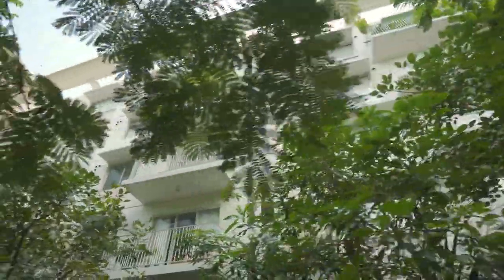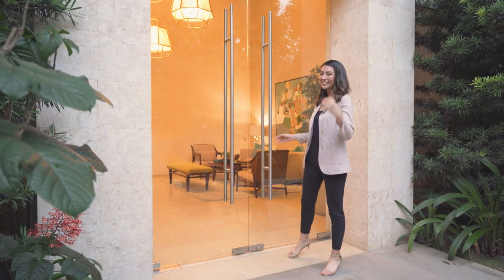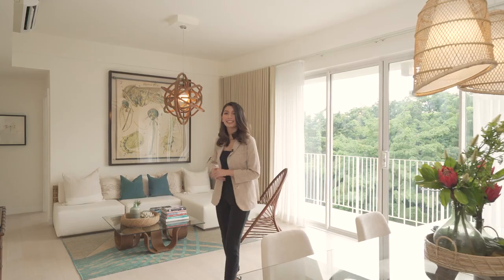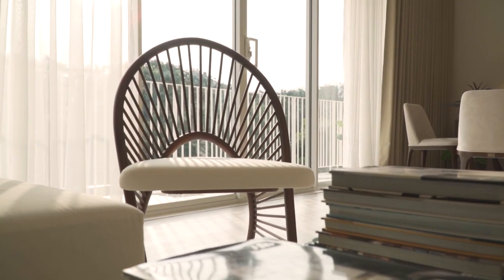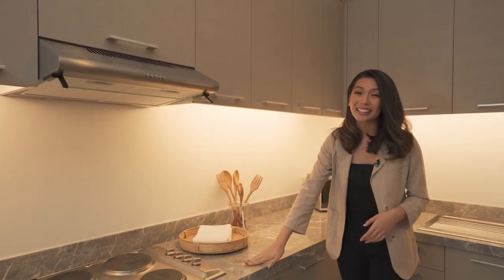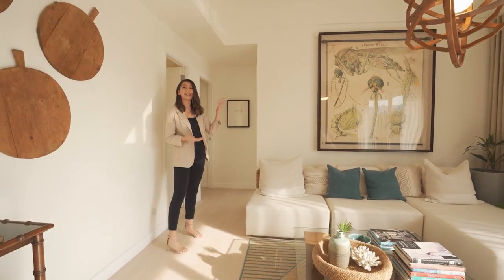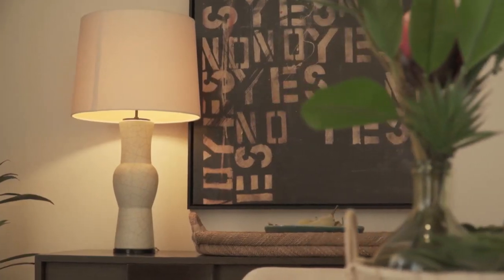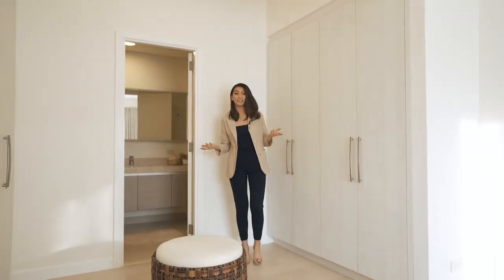32 Sanson by Rockwell, 3 Bedroom Condominium for Sale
Sophisticated 3-Bedroom unit Condo Tour at 32 Sanson, Lahug. One of the top condominiums in Cebu combining the convenience of Luxury living and peace of Nature.

Location: 32 Sanson Rd, Lahug, Cebu City, 6000 Cebu

Special Features:
-Solid-core, wood panel main entry door
-Engineered Wood Flooring for Living, Dining and Bedrooms
-Homogenous Tiles for Toilet & Bath, Balcony,
-Maid's quarters
-Painted walls, under slab soffit and ceiling
-Ducco painted bedroom, Toilet and Bath doors
-Tempered glass enclosed shower area Lavatory on natural stone countertop
-Water closet and heater
-Rangehood and Cooktop

Residence Features:
-Secure, gated Community
-Five Residential floors and one Parking level
-Automatic Fire Detection and Alarm System
-100% Standby emergency power
-3-day back-up water supply
-CCTV monitoring systems in strategic common areas

*Price may change without prior notice.

𝗟𝗲𝘁'𝘀 𝗧𝗮𝗹𝗸!

You want to sell your house?
Are you a contractor who wants to feature your project with us?
A Realtor who wants to partner/feature your listing?

Let us help you list your properties!

🌸Always remember! Be kind for more blessings.